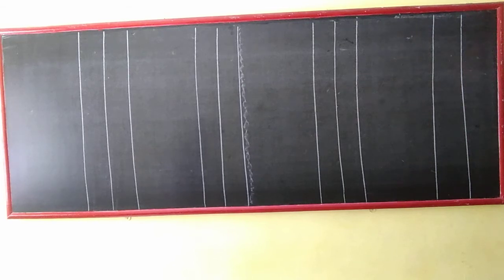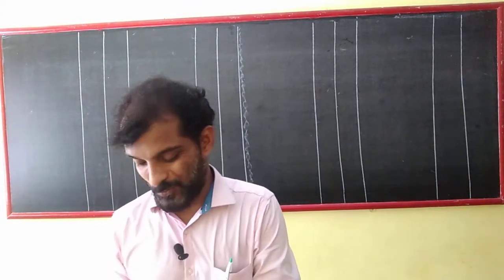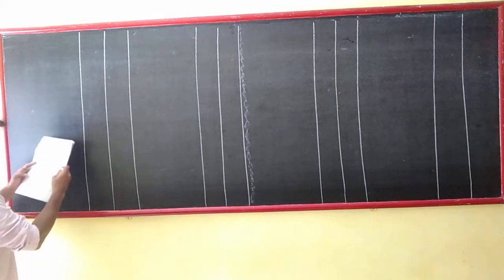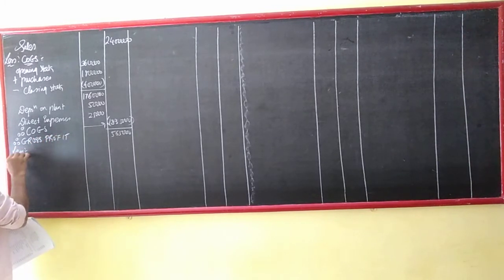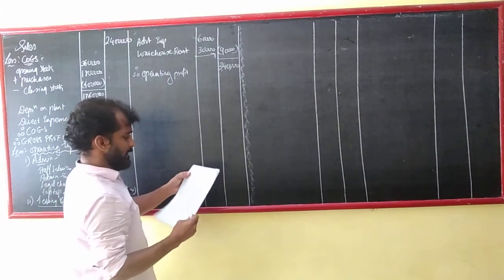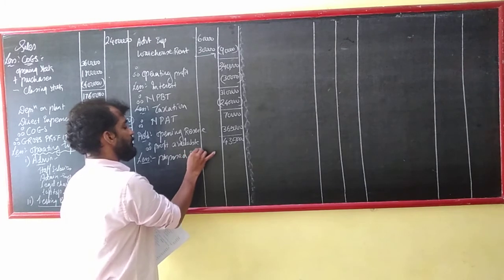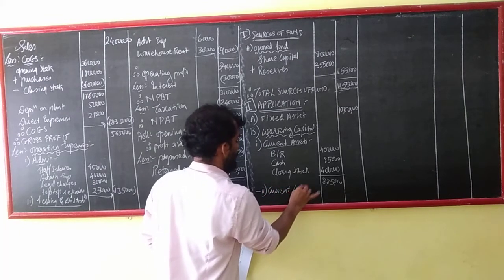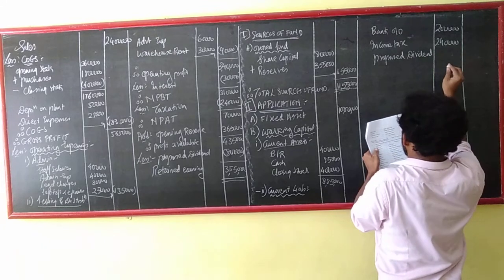Vertical Statement ( revenue and balance sheet together)- sum 8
SYBCom (Mumbai University)
Vertical statements
P& L and Balance sheet.
Sum number 8